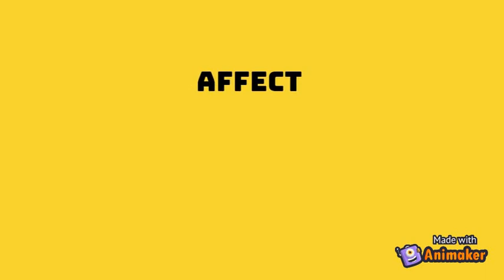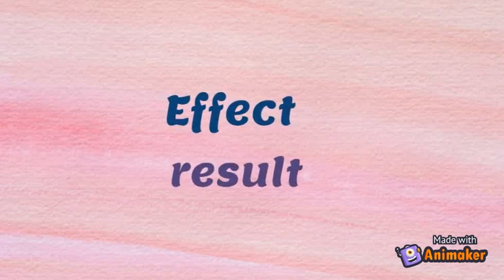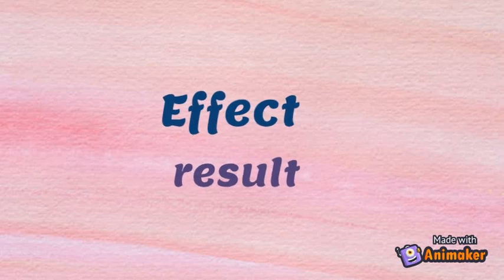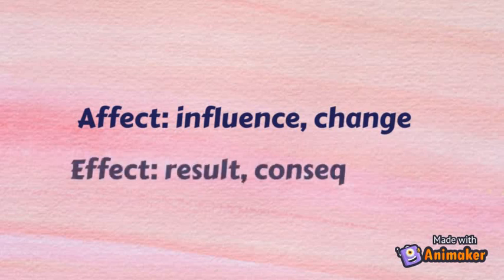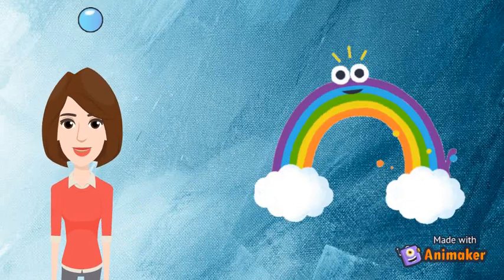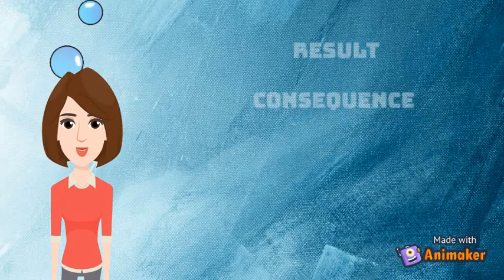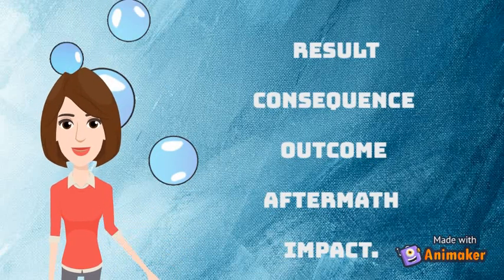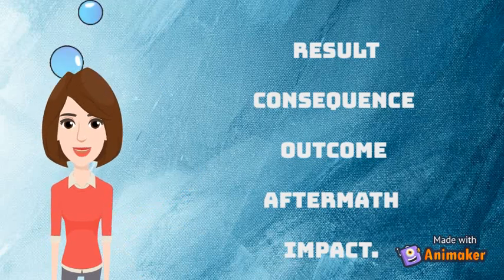Affect Vs Effect 🤔- The English Tube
Effect and affect are the two confusing words. These are known as homophones. Homophones sound the same but spelt as different also their meanings are different.
It's a bit difficult though. But it's not as hard as you know.
There is an easy way to remember when to use affect and effect: A is for action (affect); E is for end result (effect). But to fully understand a word's meaning, it helps to see it in action. Let's dig a little deeper into the grammar rules governing these words with some tips and examples.
Affect is almost always used as a verb. Use it to mean to influence someone or something, rather than cause something.
 Effect is most often used as a noun. It points toward an event or a thing. It's often used when an end result is being discussed.
Watch the video till the end to know the exceptions!😊